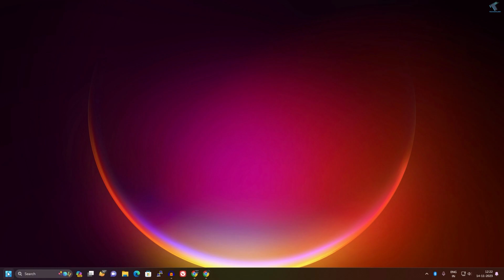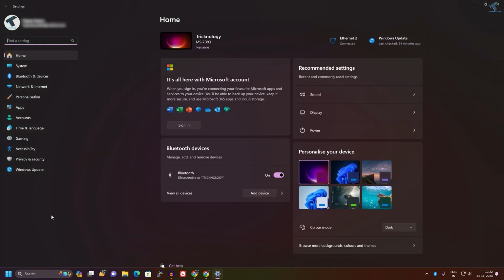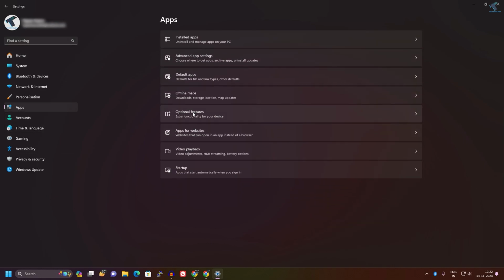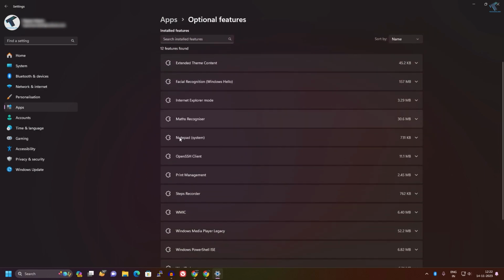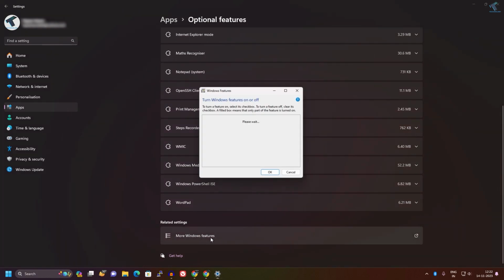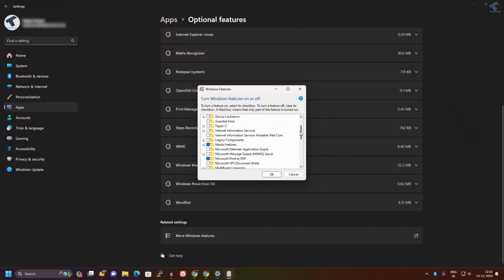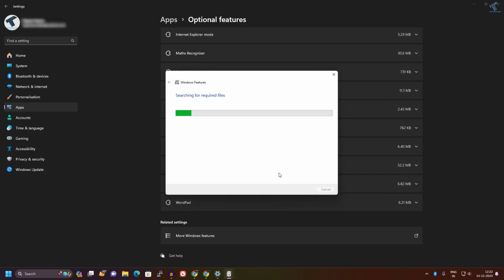How to Install and Enable Virtual Machine Platform in Windows 11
Here in this video tutorial, I will show you guys how to install and enable virtual machine platform on your Windows 11 PC or Laptop.